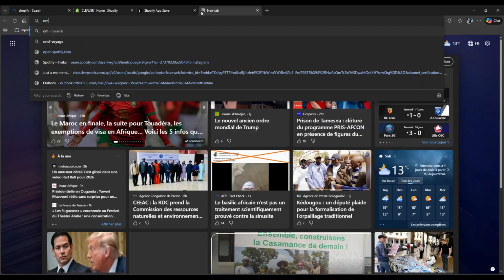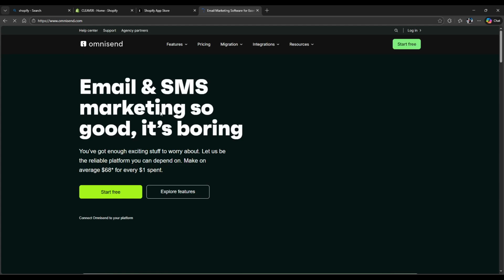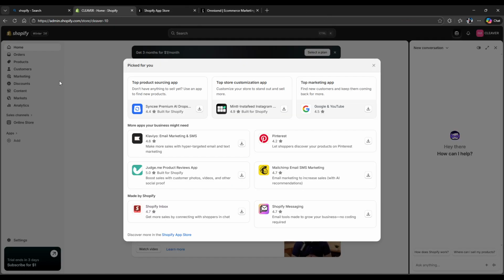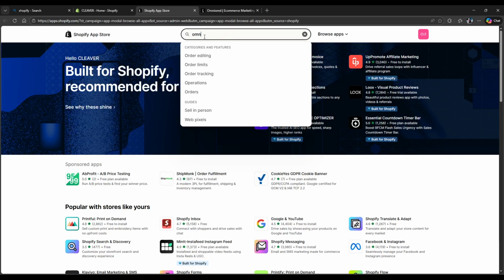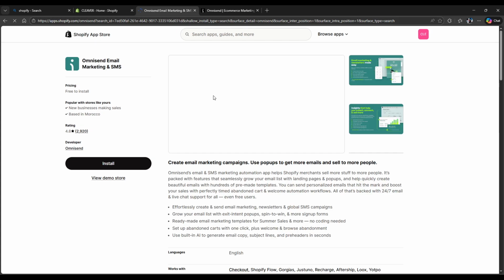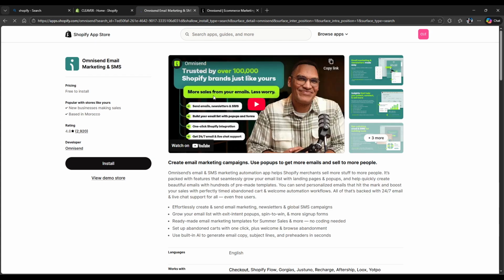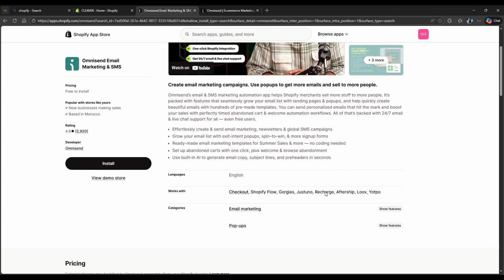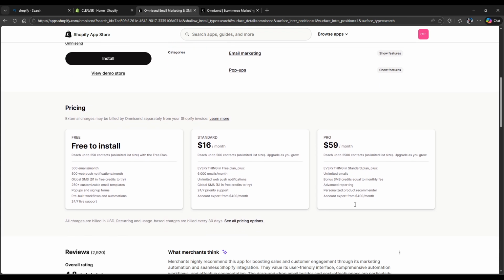How To Connect Shopify To Omnisend ! Tutorial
Today we talk about connect shopify to omnisend,shopify email marketing,omnisend tutorial,omnisend,shopify tutorial